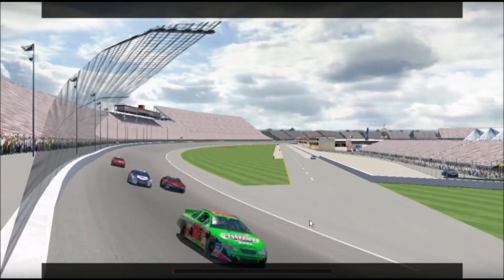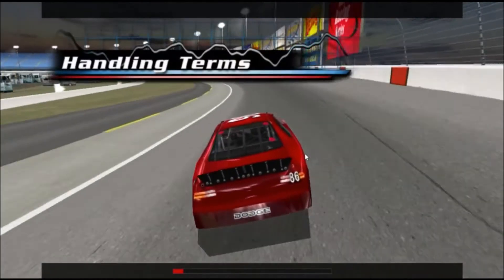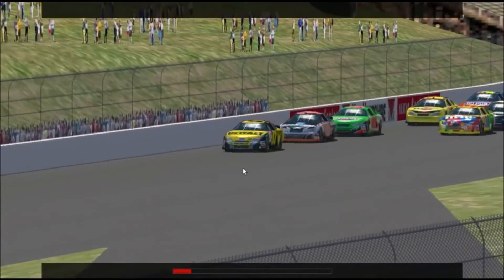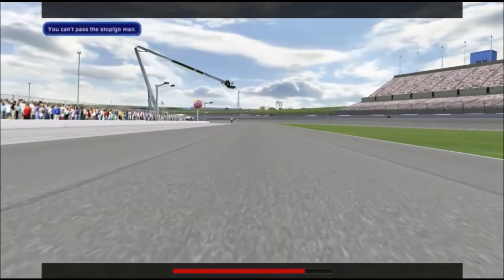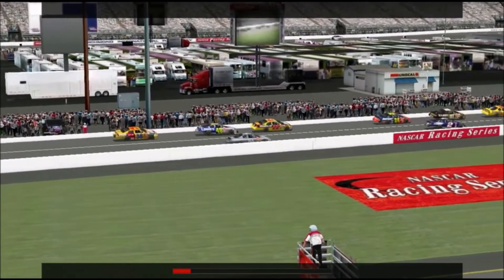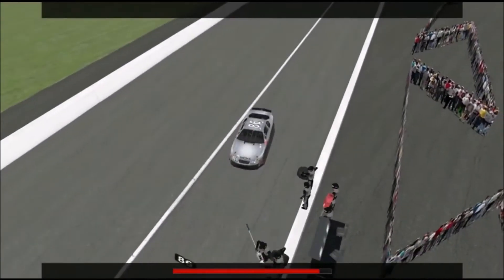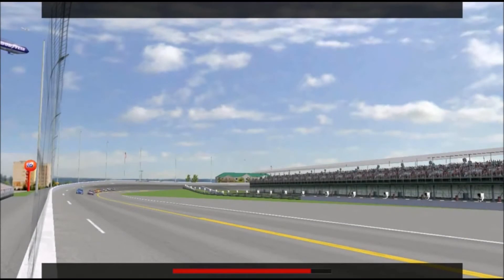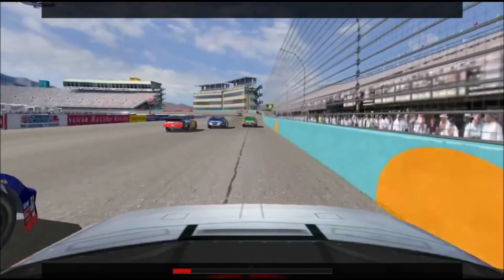NR2003: Driving Lessons (Basic Game Material)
Narrated by David Kaemmer. This is a compilation of all the NR2003 driving lessons that originally were made for the game. I suggest you watch the entire thing. This is a great starting guide in learning how to become an online sim racer in Nascar Racing 2003. Also, remember folks that sim racing leagues rules are different from the original game rules. So please ask questions accordingly to their own rules. I apologize for any confusion in that.

Looking for something in particular? Here is the directory of topics discussed.
0:07 - Basic Training
6:41 - Glossary
12:44 - In-Game Flags
17:30 - In-Game Rules #1
22:35 - In-Game Rules #2
27:30 - Pitting
35:44 - Drafting
41:42 - Strategy
47:50 - Car Tuning (Open Setup Racing)

And I hope you tune in for any of my NR2003 Online Live Streamed Races and Etc.